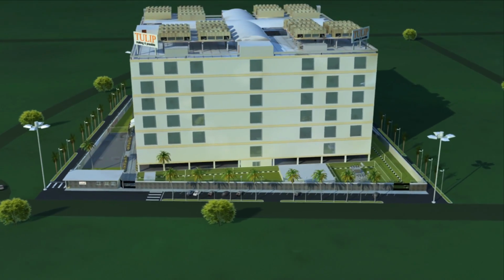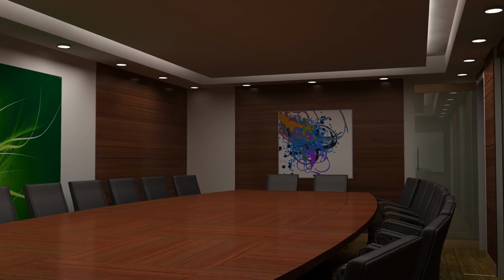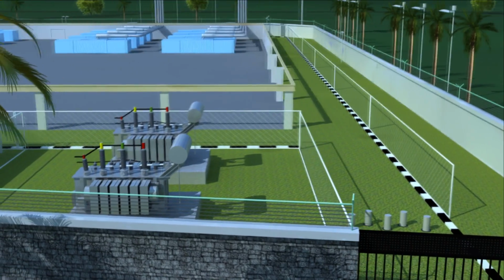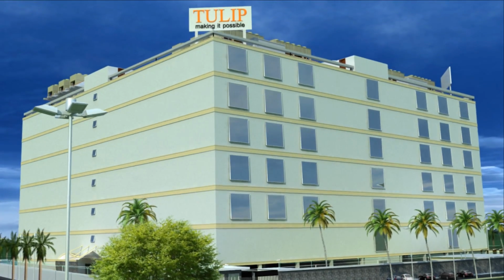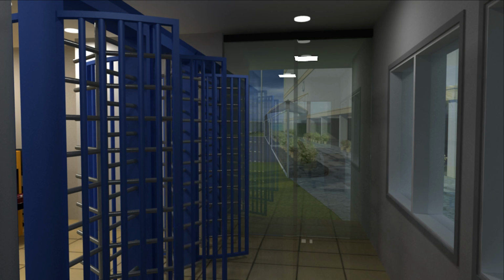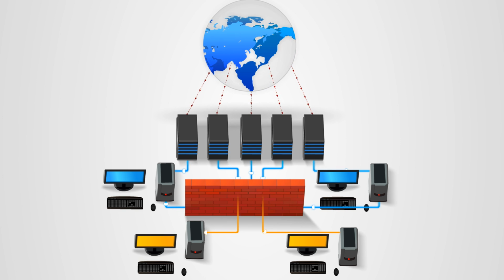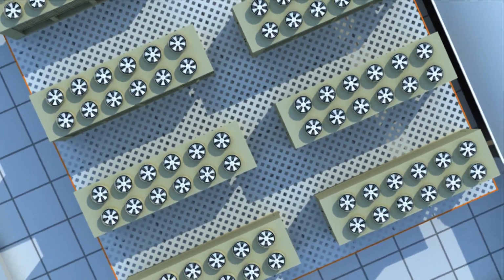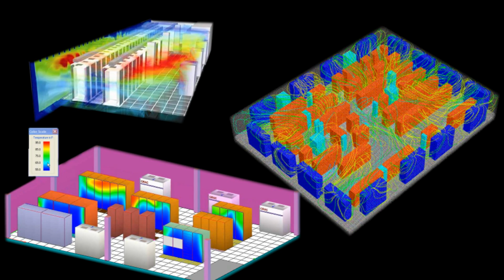Tulip Data City: Asia's Largest and World's Third largest Data center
Salient features of the Tulip Data City In Bangalore:

   Third Largest Data Center in World with 9,00,000Sft of Built-up Space
        Design confirming to Tier-3 specifications as per TIA-942 standards
        Utility power from 66 KV substation Feeding 40 MVA power with 100% Back up
        Carrier Neutral facility with multiple ISPs
        Contiguous Isolated Rack Space of 10,000 Sft per Module
        High Energy Efficiency -- PUE ~1.9
        80,000 Sft of Customer Office Space
        Man-out  Building Automation  System